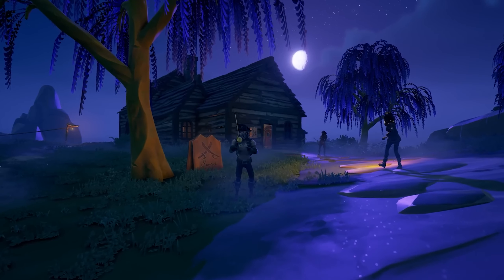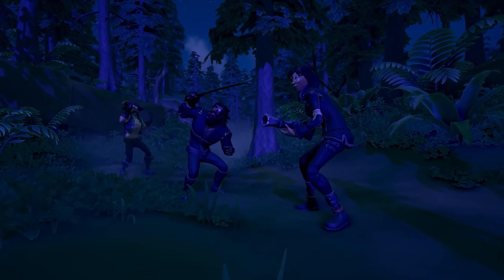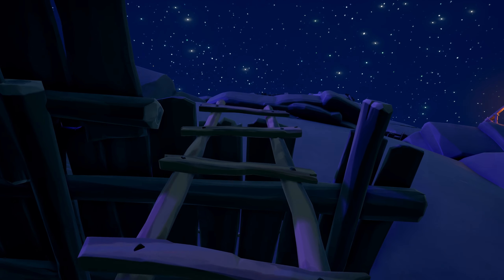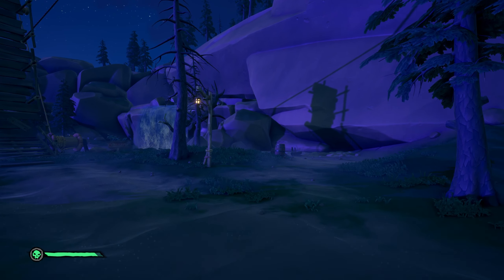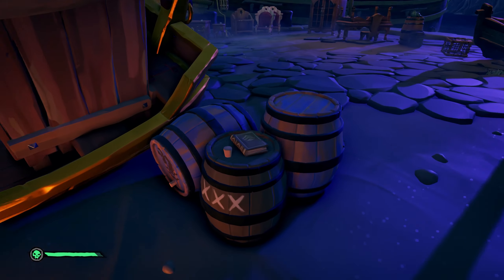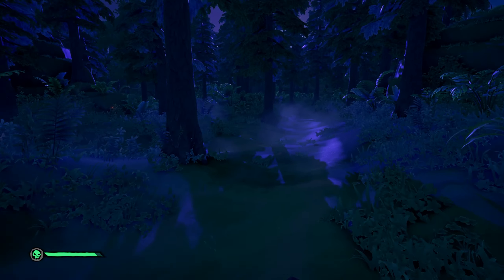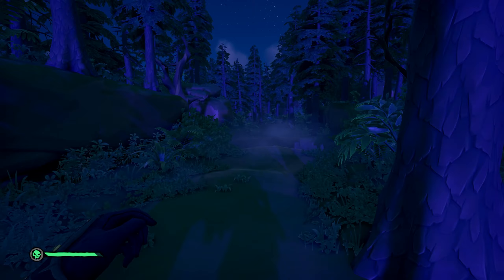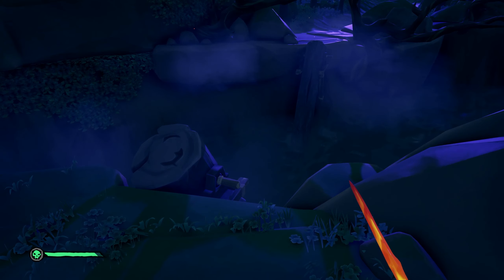The Quest For Guybrush: All Of Elaine's Journal Locations (Sea Of Thieves Tall Tale Guide)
In this video I waste no time showing you all 5 locations of Elaine's Journals in The Quest For Guybrush tall tale.

I hope this video helps you on your hunt for commendations!